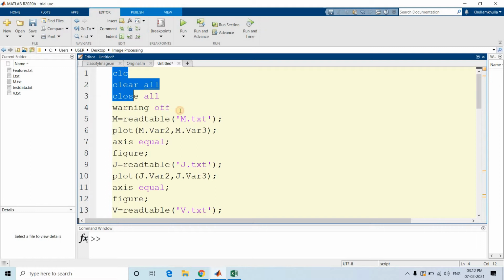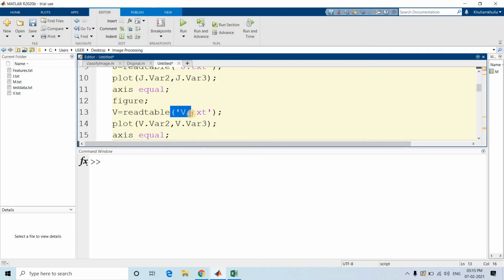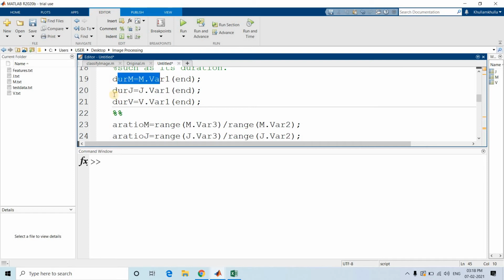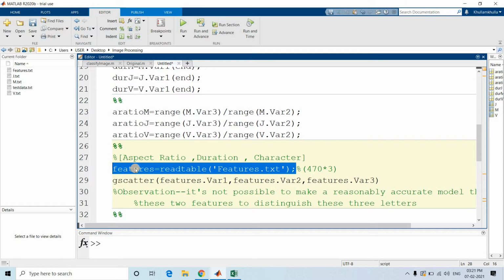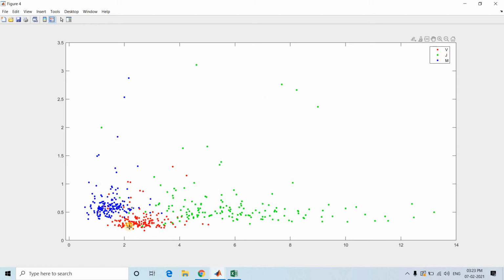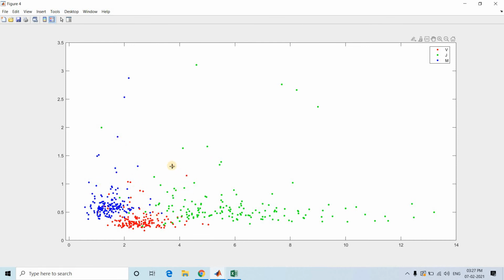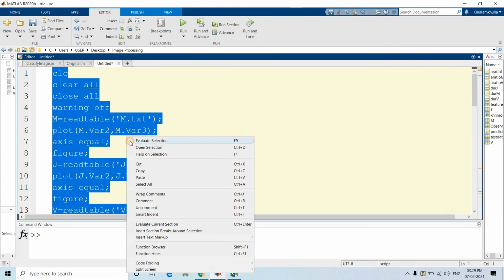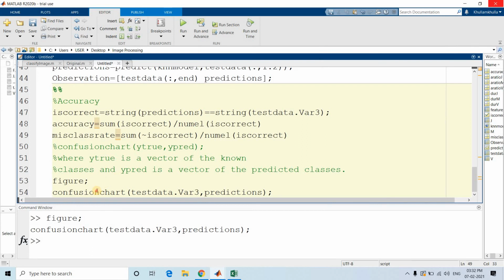Confusion Matrix | Machine Learning with MATLAB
Code:

clc
clear all
close all
warning off
M=readtable('M.txt');
plot(M.Var2,M.Var3);
axis equal;
figure;
J=readtable('J.txt');
plot(J.Var2,J.Var3);
axis equal;
figure;
V=readtable('V.txt');
plot(V.Var2,V.Var3);
axis equal;
%A feature is simply a value calculated from the signal, ...
%such as its duration.
durM=M.Var1(end);
durJ=J.Var1(end);
durV=V.Var1(end);
aratioM=range(M.Var3)/range(M.Var2);
aratioJ=range(J.Var3)/range(J.Var2);
aratioV=range(V.Var3)/range(V.Var2);
%[Aspect Ratio ,Duration , Character]
figure;
features=readtable('Features.txt');%(470*3)
gscatter(features.Var1,features.Var2,features.Var3)
%Observation--it's not possible to make a reasonably accurate model that uses ...
    %these two features to distinguish these three letters
knnmodel=fitcknn(features,'Var3');
testdata=readtable('testdata.txt');
predictions=predict(knnmodel,testdata(:,1:2));
Observation=[testdata(:,end) predictions];
%To reduce the effect of outlier
knnmodel=fitcknn(features,'Var3','NumNeighbors',5);
predictions=predict(knnmodel,testdata(:,1:2));
Observation=[testdata(:,end) predictions];
%Accuracy
iscorrect=string(predictions)==string(testdata.Var3);
accuracy=sum(iscorrect)/numel(iscorrect)
misclassrate=sum(~iscorrect)/numel(iscorrect)
%confusionchart(ytrue,ypred);
%where ytrue is a vector of the known
%classes and ypred is a vector of the predicted classes.
figure;
confusionchart(testdata.Var3,predictions);

YOU JUST NEED TO DO